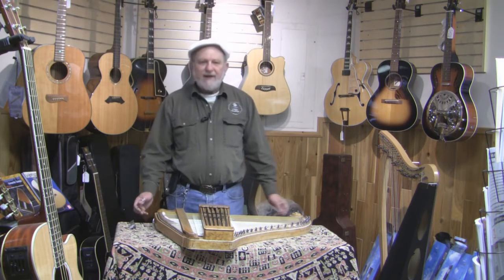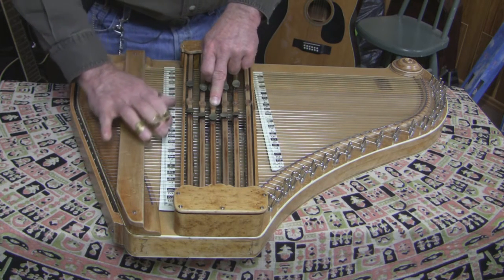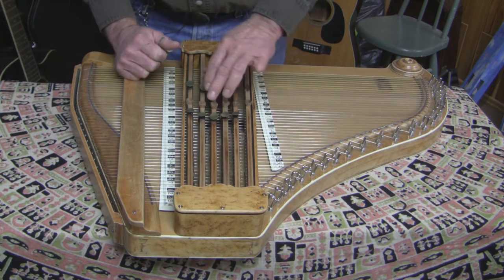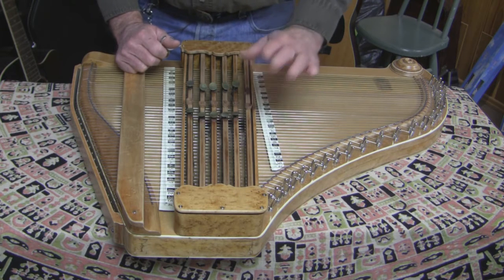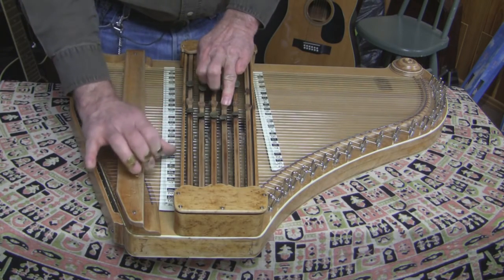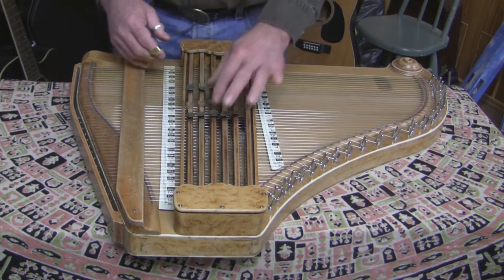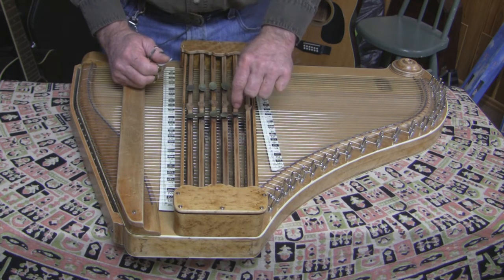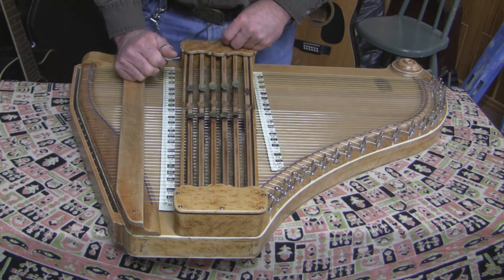Concert Grand #30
Concert Grand, made by the Zimmermann Autoharp Company, around 1894. This instrument was restored in our shop.